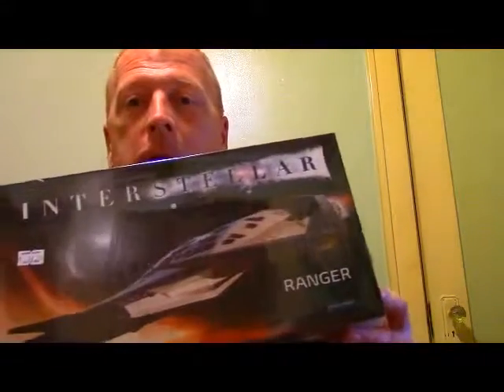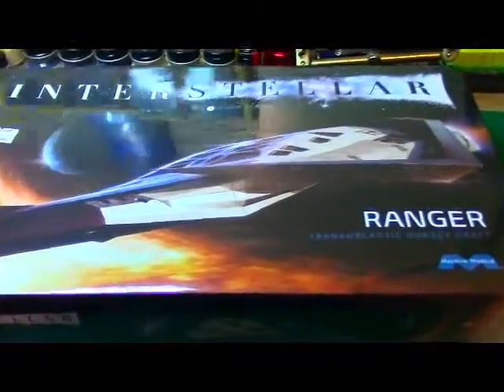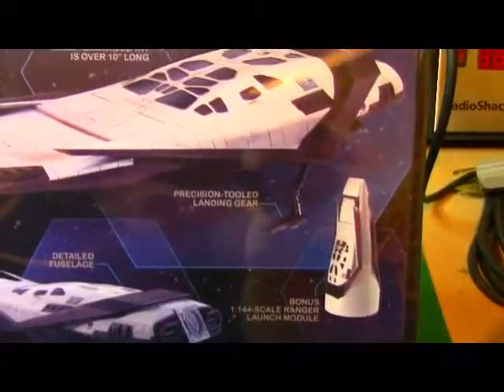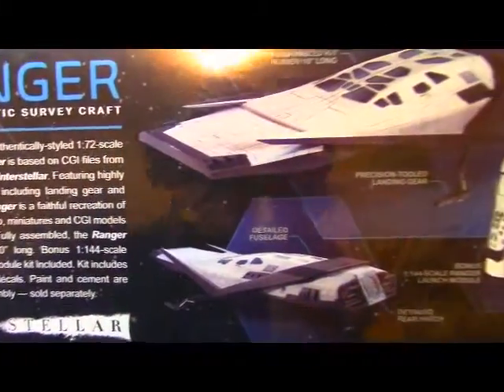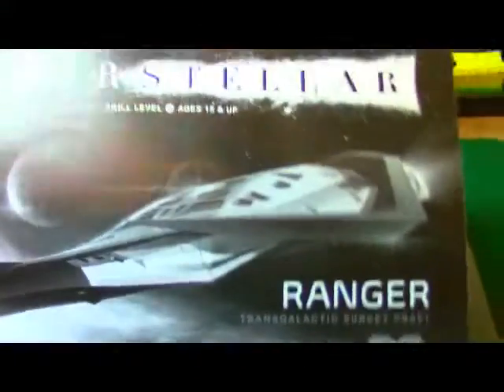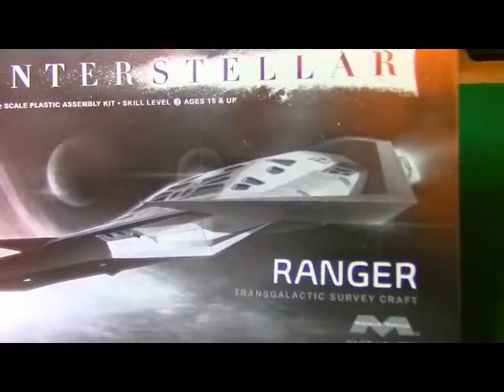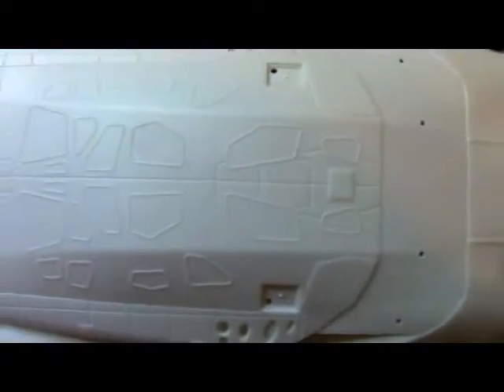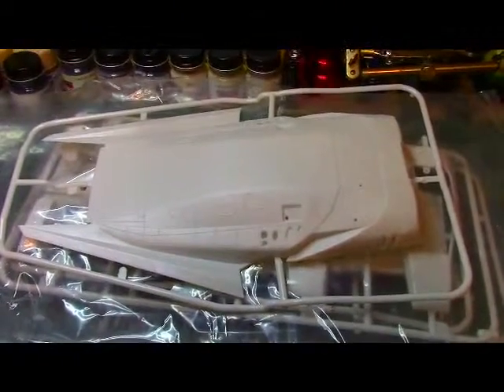Copy of INTERSTELLAR RANGER KIT REVIEW